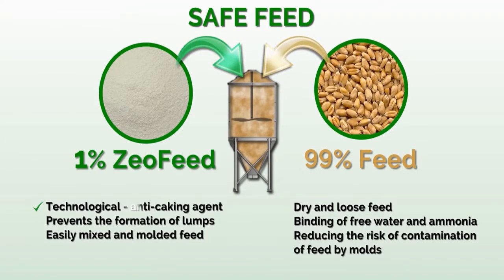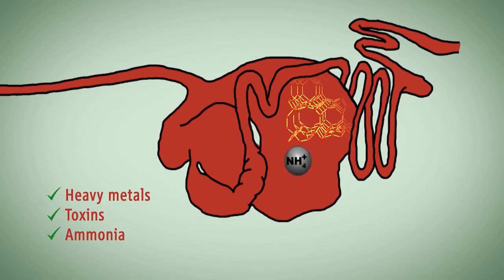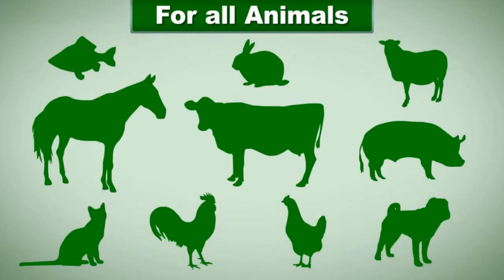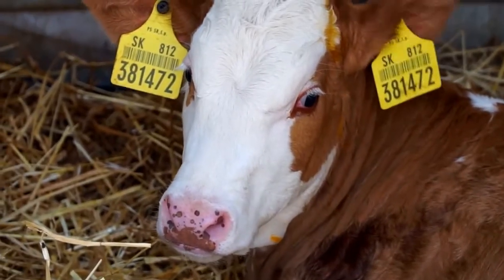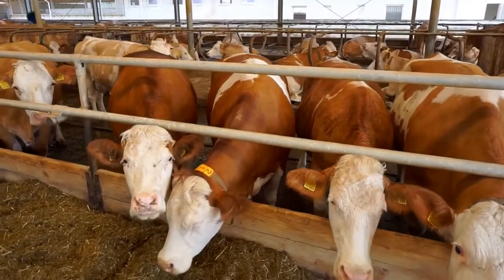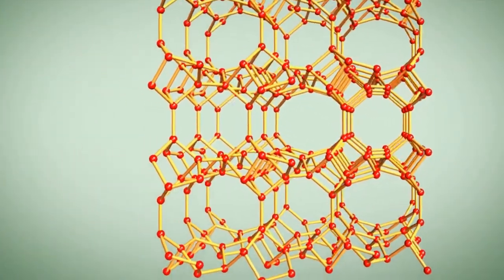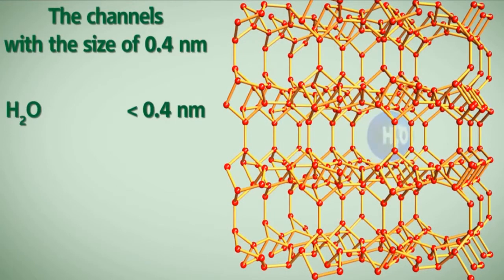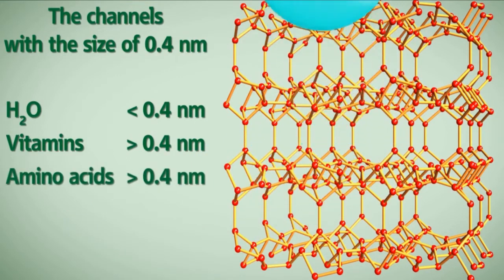Zeolite-based feed supplement